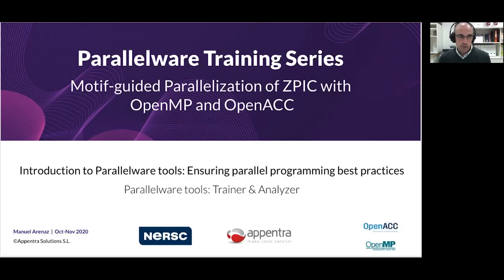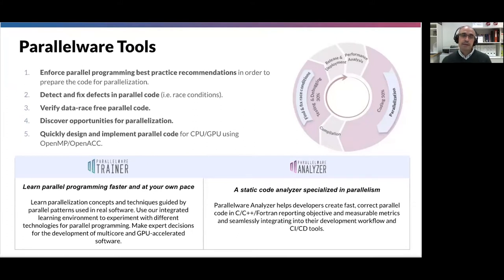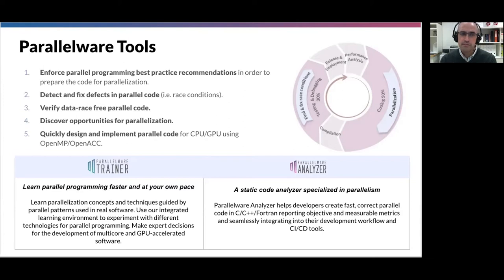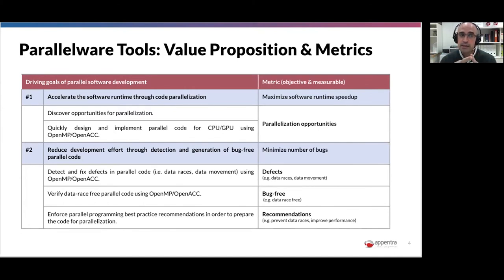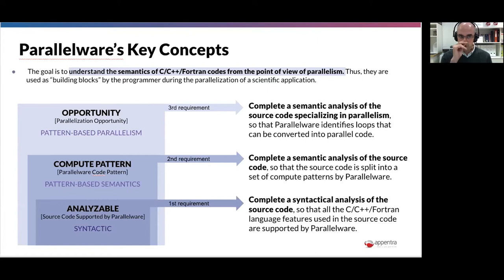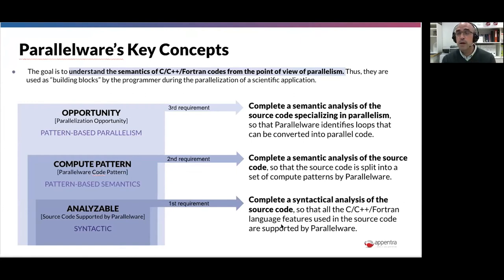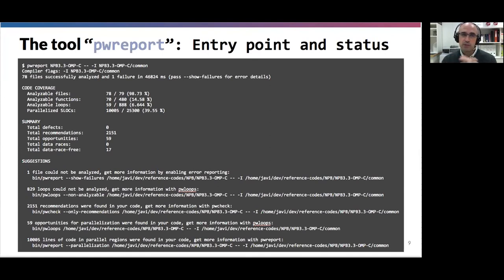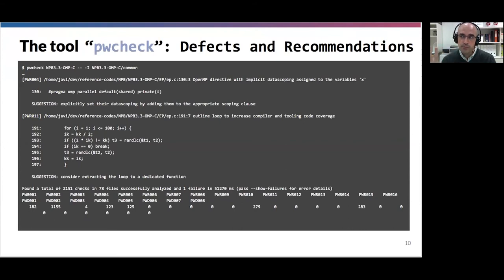5 Parallelware tools